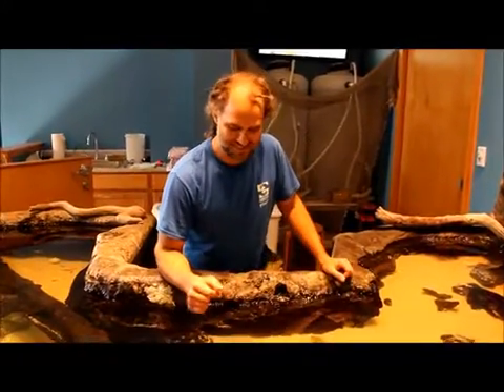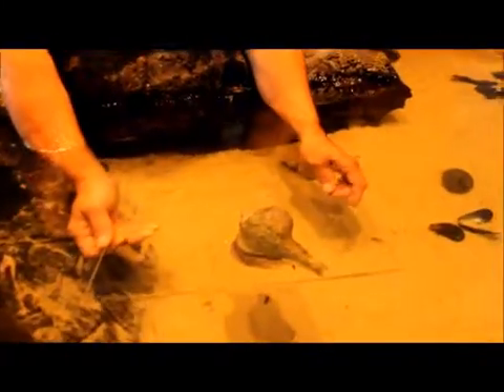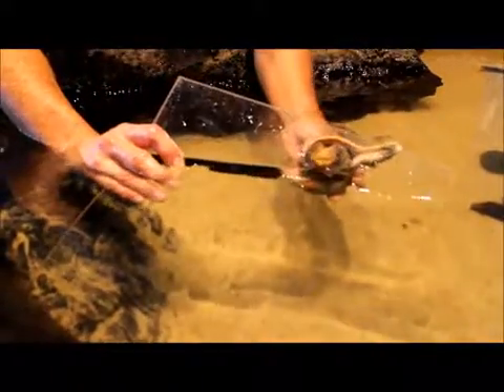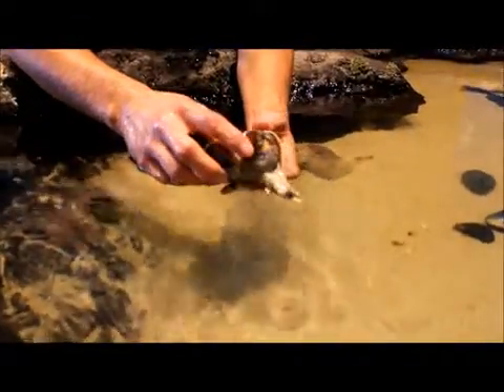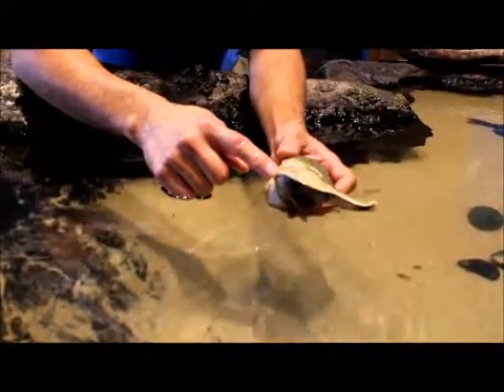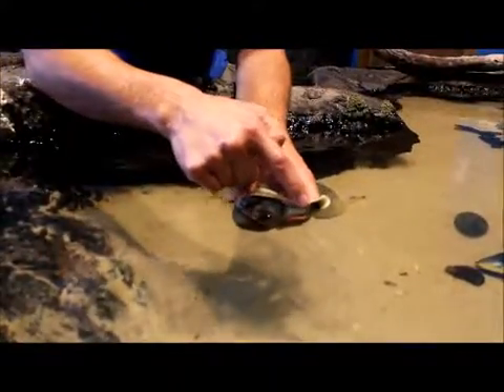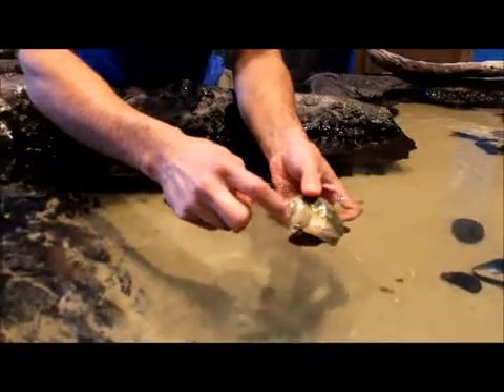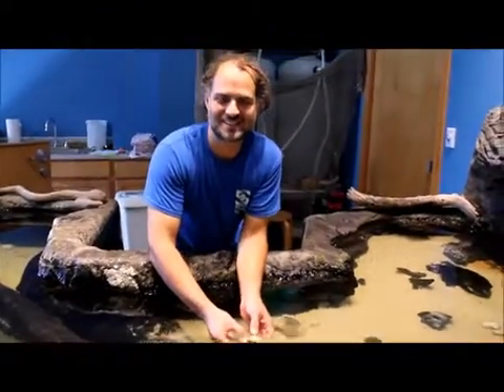Channeled Whelks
Did you know that Channeled whelks grow their own shell? Find out how it’s done with our Live Exhibits Manager, Colin Meeks.